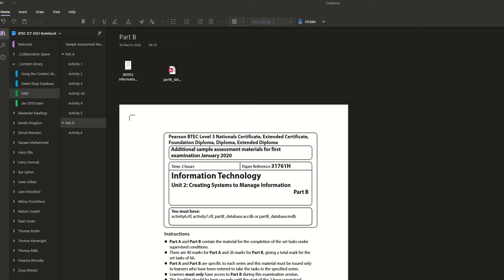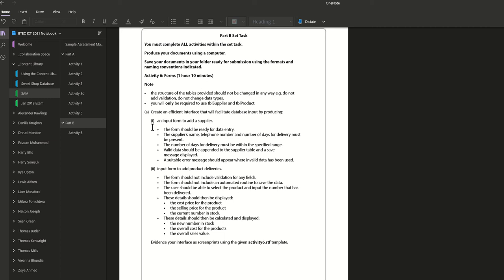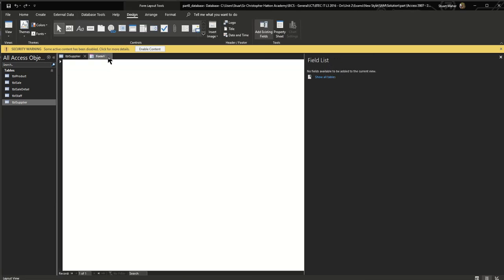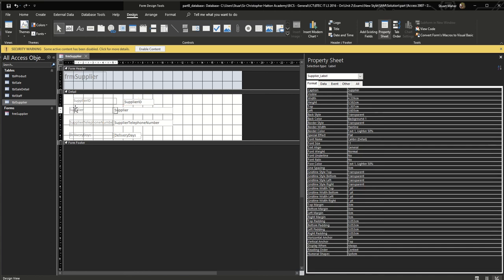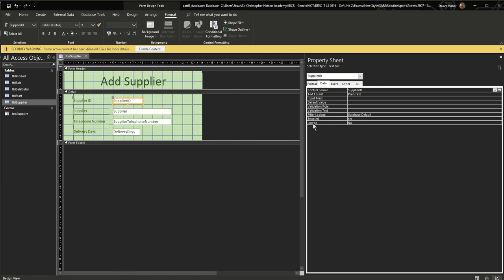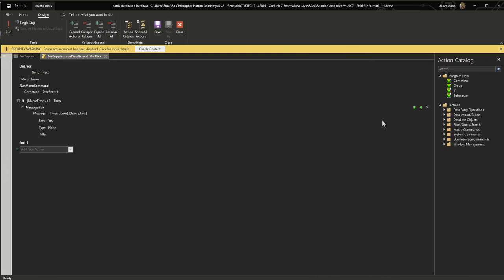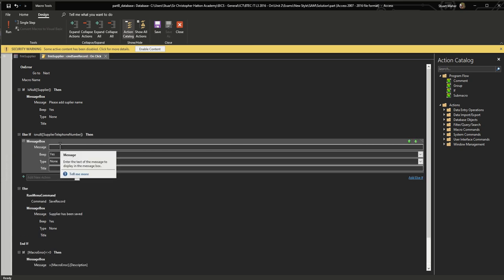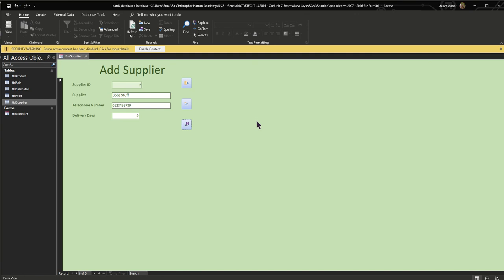Part B Activity 6 Part 1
This video covers the first form in the B exam of the sample assessment material